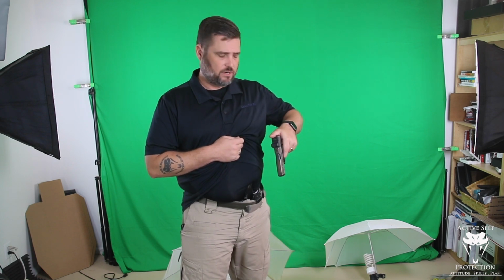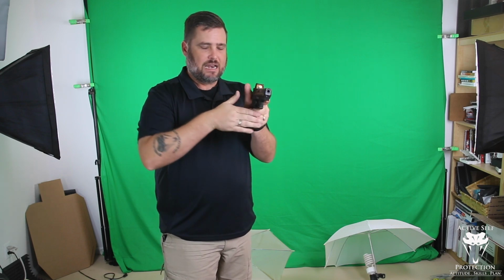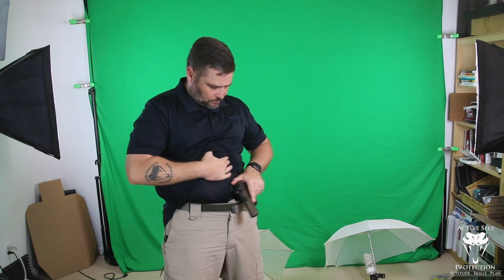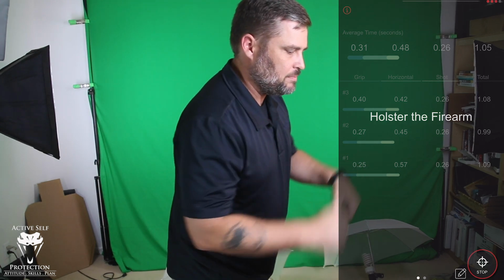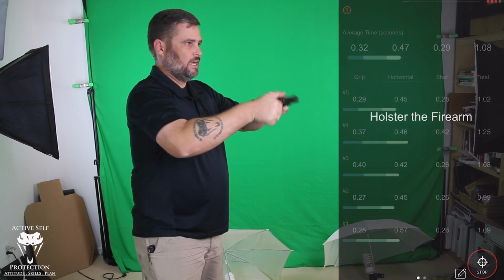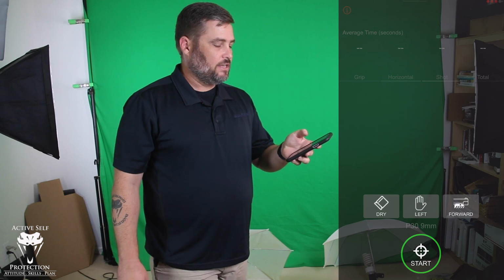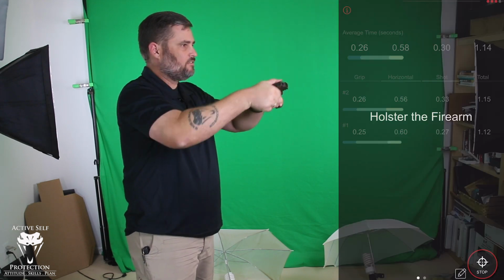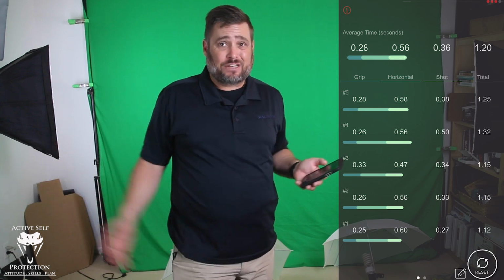Where Should My Thumbs Be When I Draw? (Mantis Dry Fire Monday)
Please thank MantisX for bringing us today’s video of Where Should My Thumbs Be When I Draw? (Mantis Dry Fire Monday)! I seriously DO use the system in my own dry fire training and with students on the range and you can get one

If you value what we do at ASP, would you consider becoming an ASP Patron Member to support the work it takes to make the ASP Extra videos like Where Should My Thumbs Be When I Draw? (Mantis Dry Fire Monday)? gives the details and benefits.